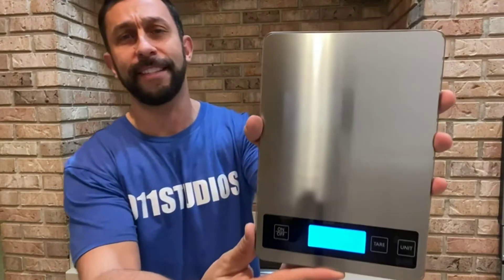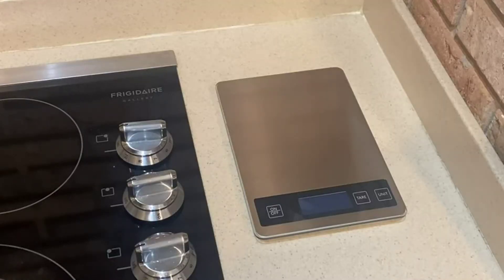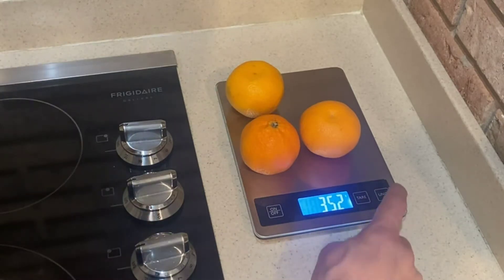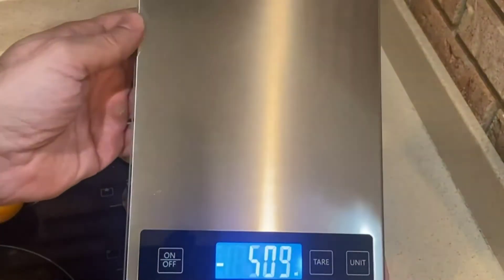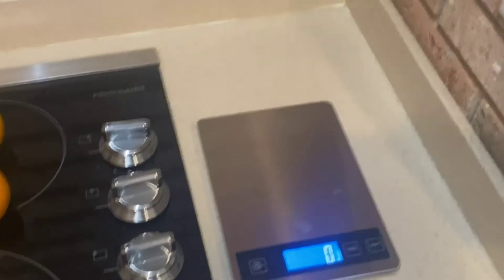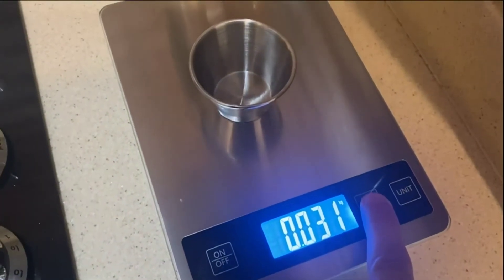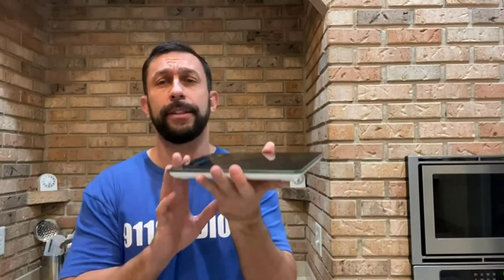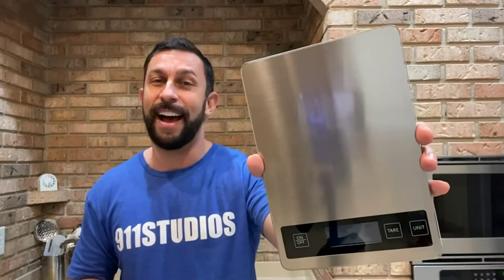Nicewell Food Scale, 22lb Digital Kitchen Scale Weight Grams and oz for Cooking Baking, Amazon com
Nicewell 22lbs Sliver Kitchen Food Scale
Brand Nicewell
Material Tempered Glass, Stainless Steel